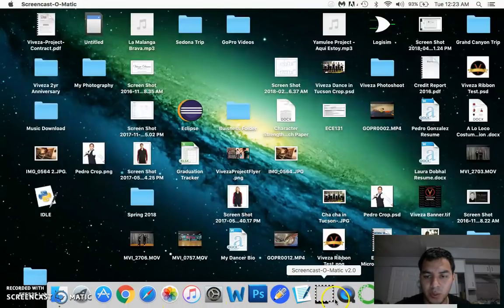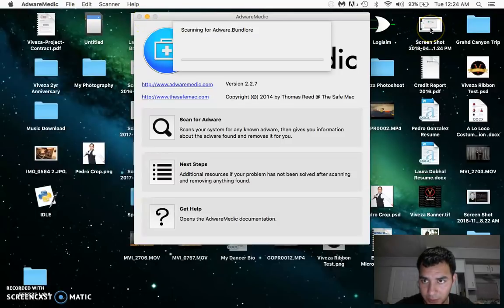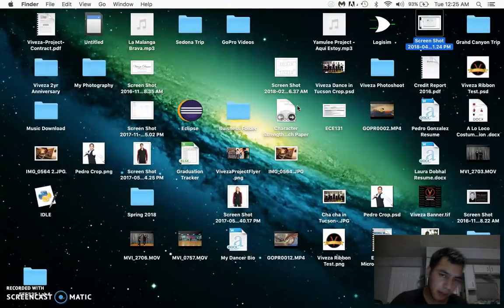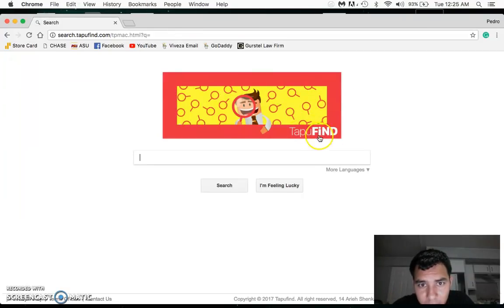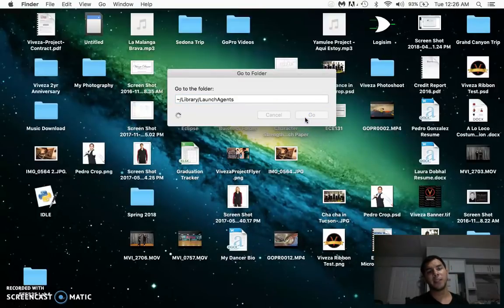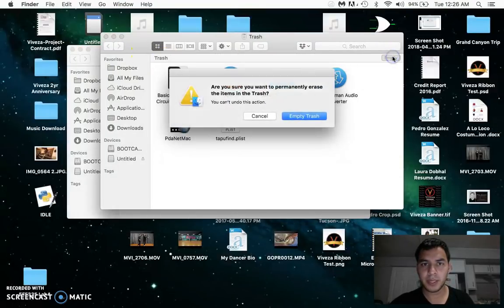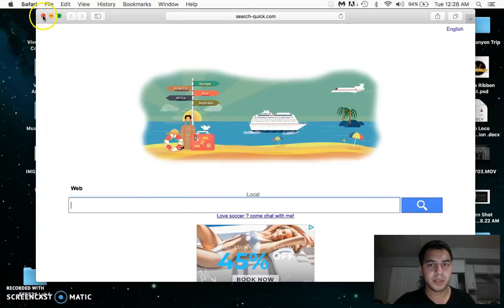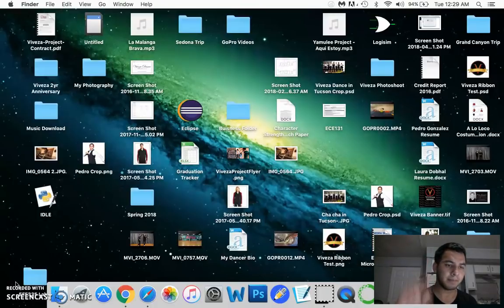How to delete virus popup (TapuFind) from your Mac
This is a video demonstrating how to remove the Virus TapuFind from your Mac computer. Here is the link to get more information regarding additional steps if you already installed the virus: